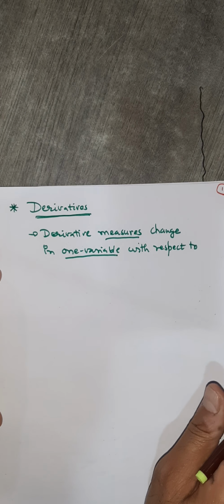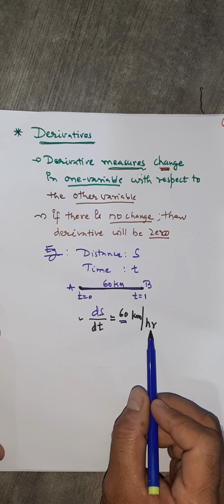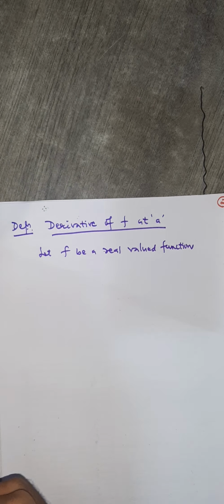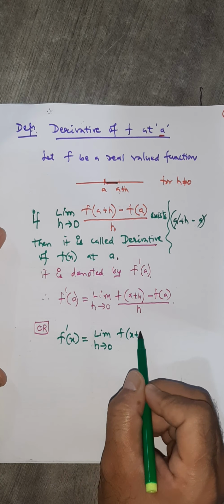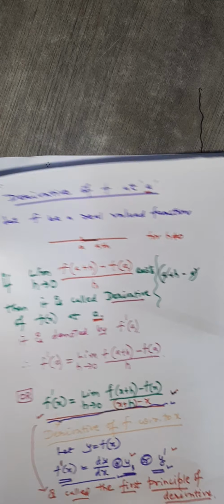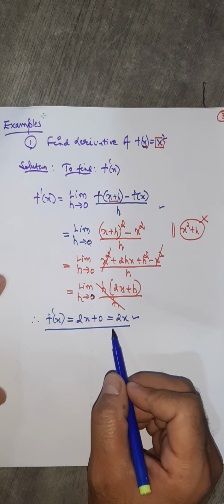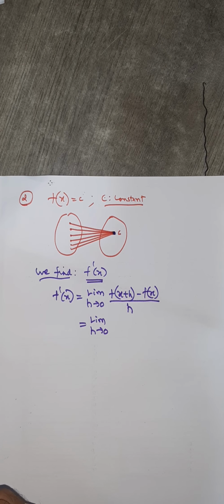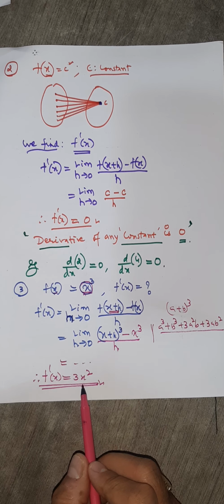Class 11 Maths Chapter 13 Limits and Derivatives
Lecture 6 Introduction to Derivatives, definition of derivative and some Examples